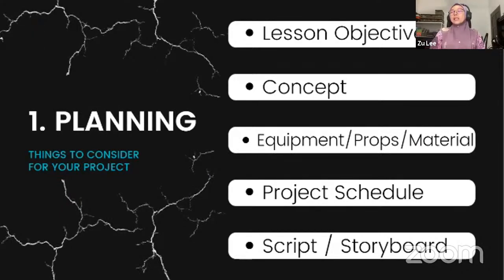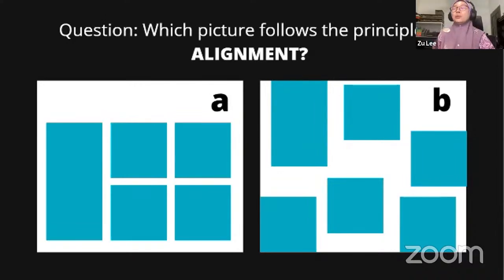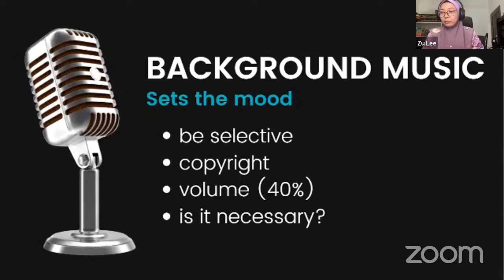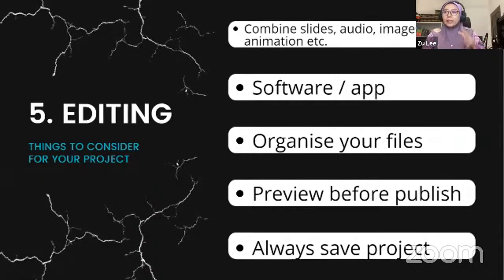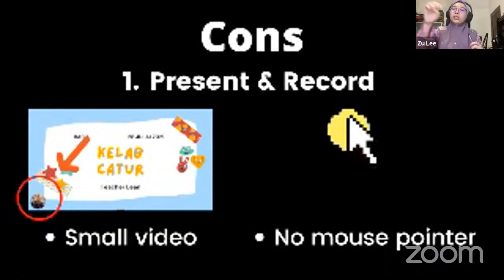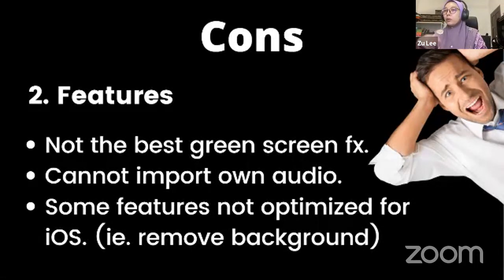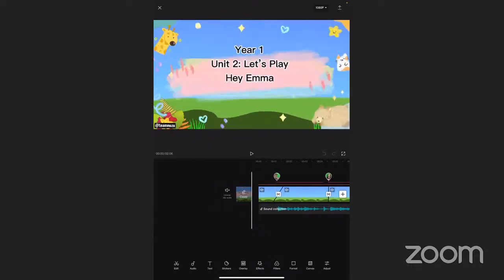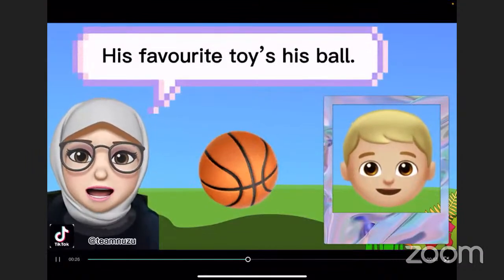Topic : VERSATILITY IN 21st CENTURY EDUCATION WEBINAR